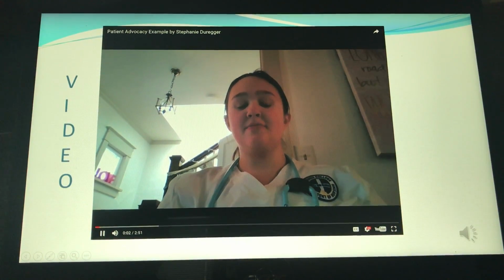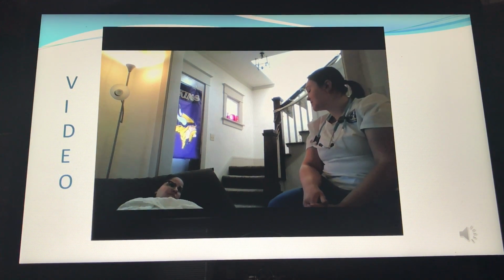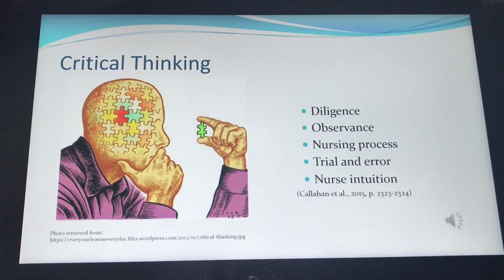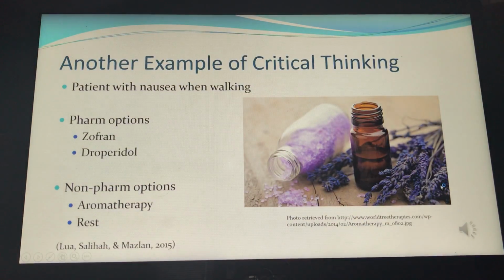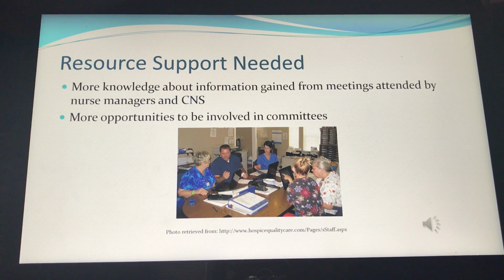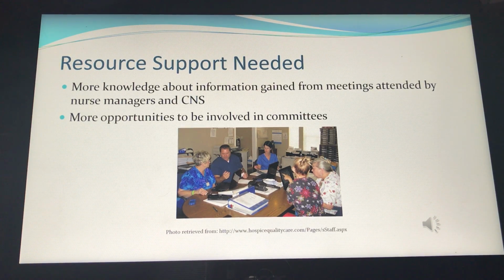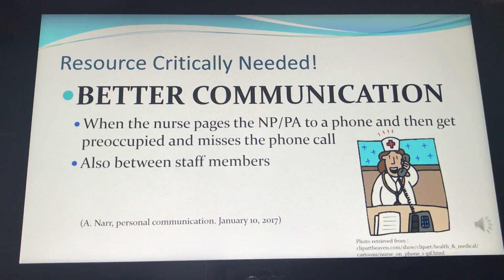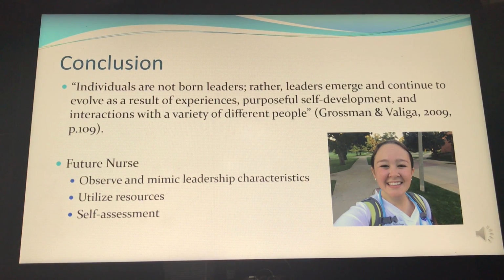Stephanie Duregger Senior Capstone Leadership Presentation